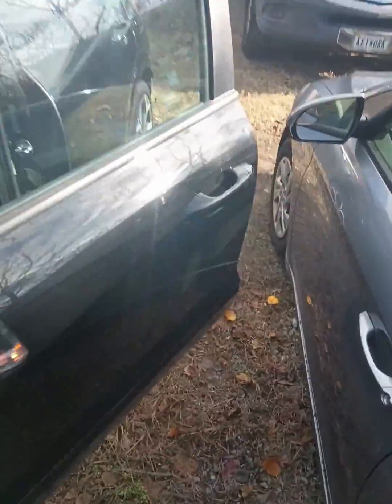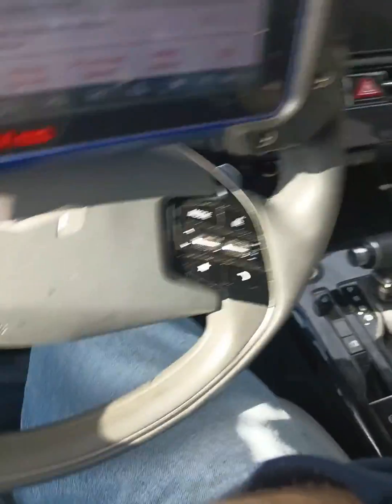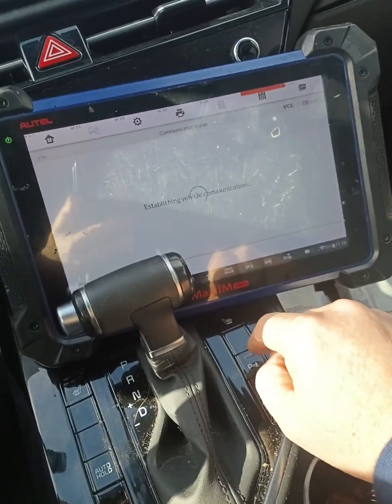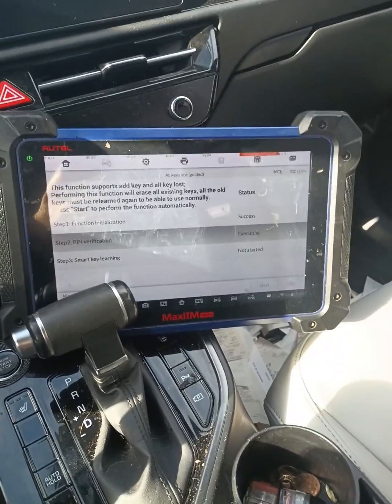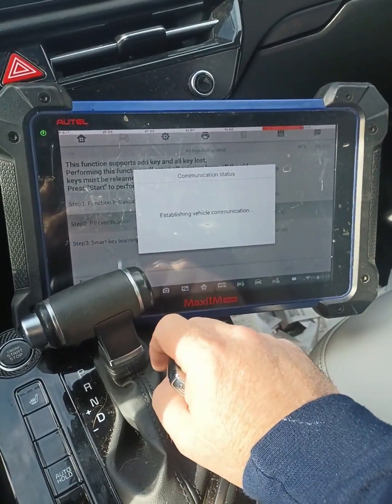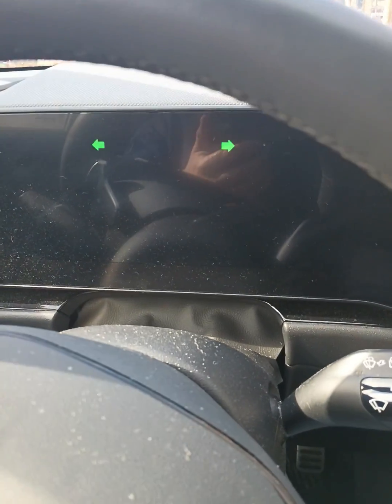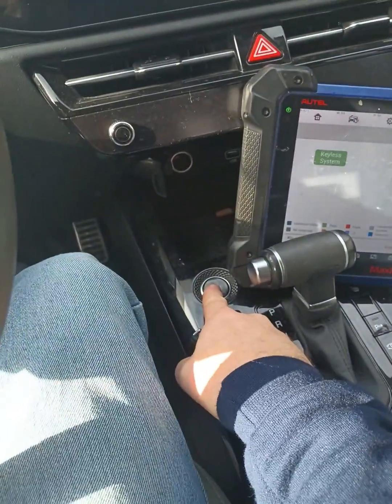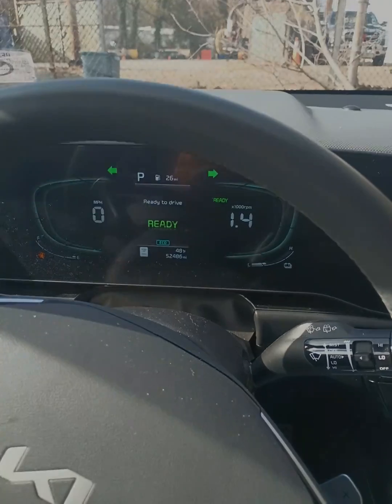All keys lost 2023 Kia Niro - Adding a NEW Prox key fob with Autel IM608